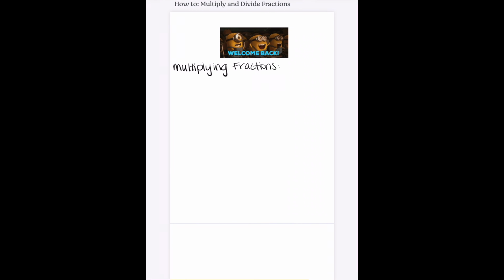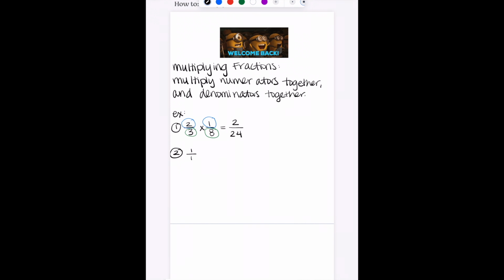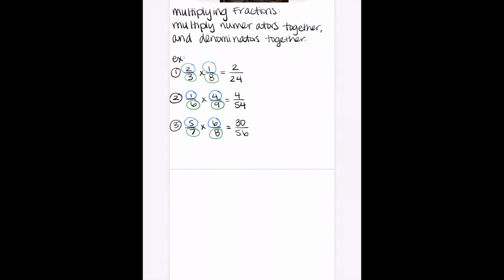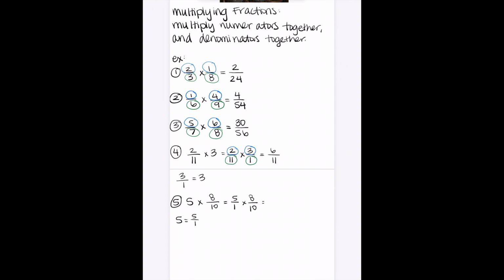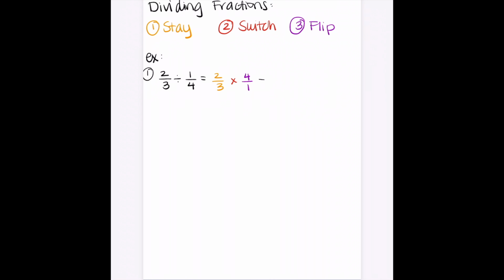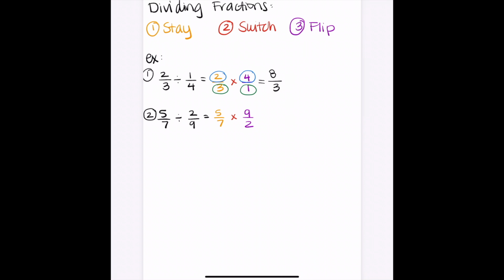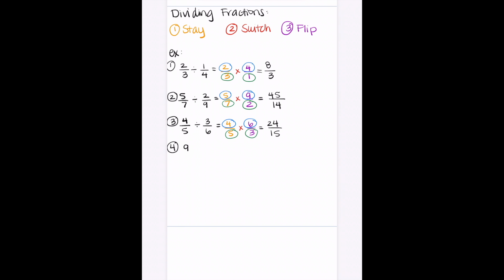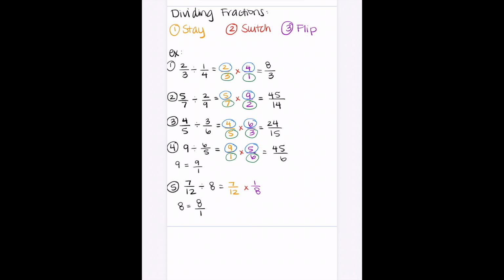How to: Multiply and Divide Fractions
This video will cover how to multiply and divide fractions. We will go through a series of examples including: multiplying fractions to fractions, multiplying fractions to whole numbers, dividing fractions by fractions, and dividing fractions by whole numbers. This is a basic overview video, we will go through how to simplify these fractions and more challenging questions in a later video. Let me know if you have any questions in the comments below!